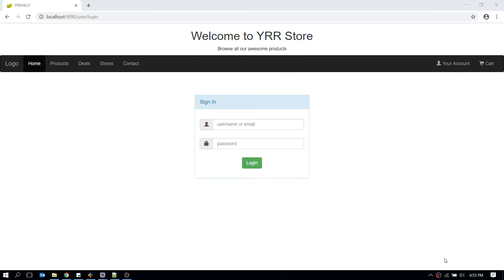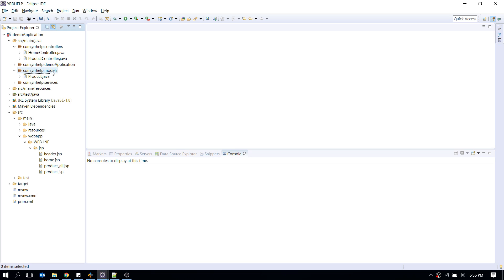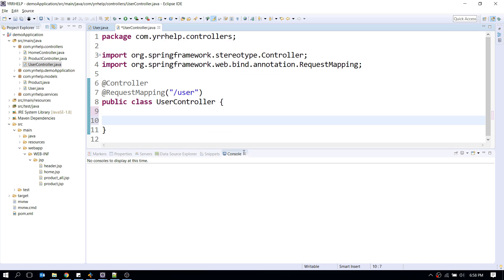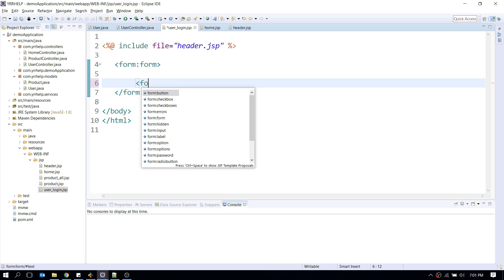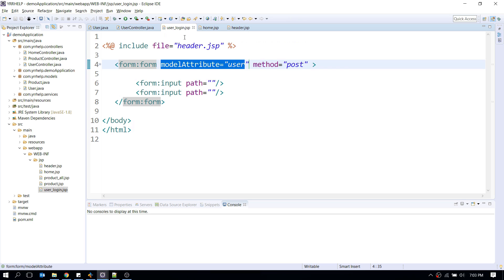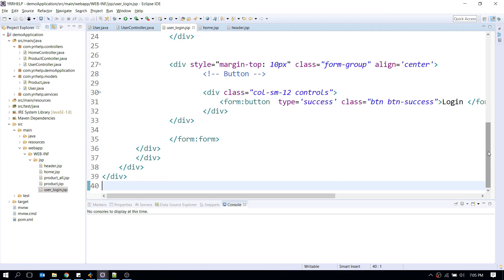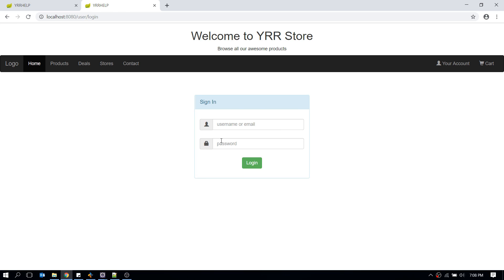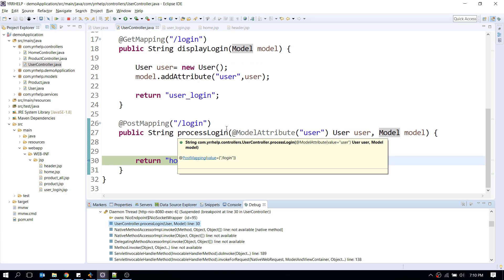Form Processing in Spring MVC with Login Example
1.Introduction to Form Binding.
2. How to achieve Form Binding Using Spring Tag Libraries.
3. How to bind Java Beans to Form.
4. How to get Form Data in Controller.
5. How to Debug Spring Application in Eclipse.